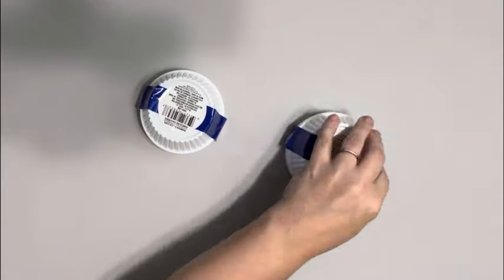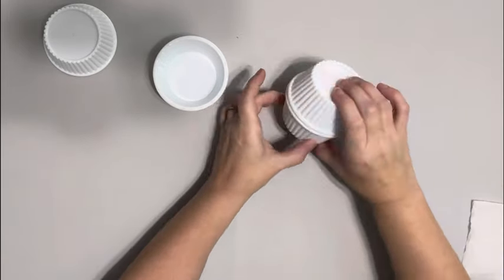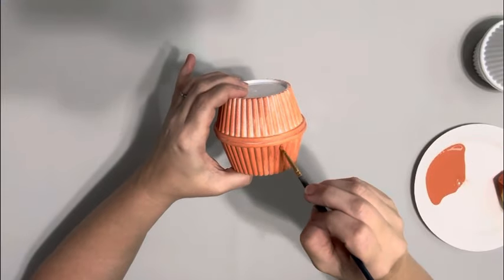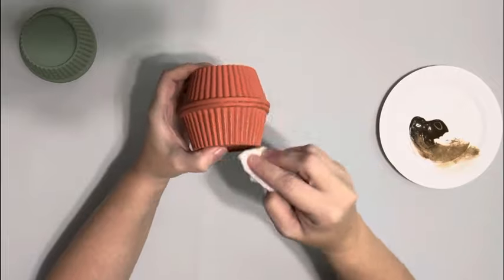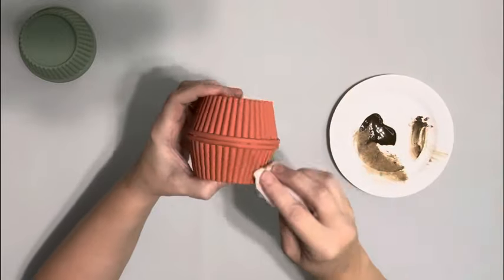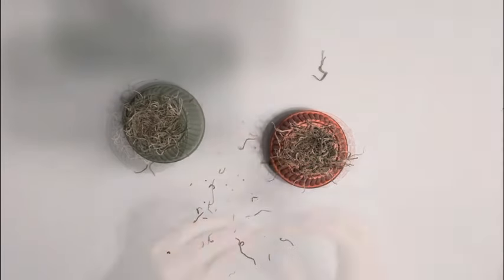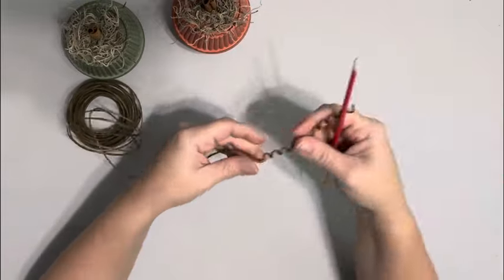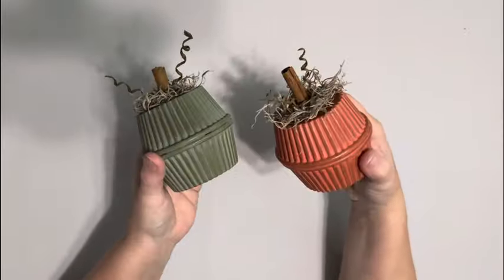Fall Decor DIY || Ramekin Pumpkins || Just 1 Quick Craft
I’m always looking for different things I can use to make pumpkins for Fall. These Dollar Tree ramekins were perfect! I hope it inspires you!

Materials~

Dollar Tree~
2 set of plastic ramekins
Mod podge

Hobby Lobby~
Covered wire

Walmart~
Cinnamon stick
Spanish moss

Other~
Moss chalk paint - Waverly
Fired clay chalk paint - Folkart
Home Decor antique wax - Folkart
Hot glue